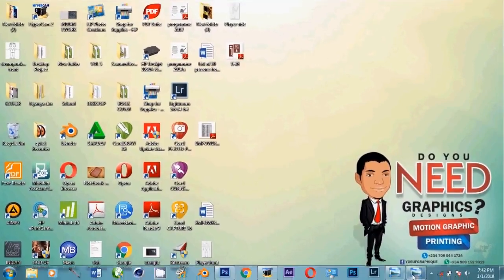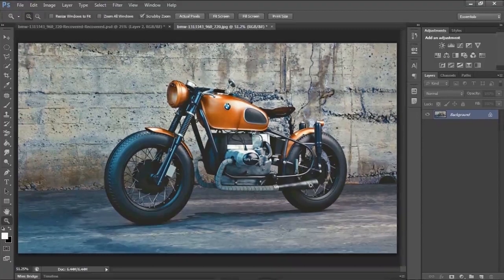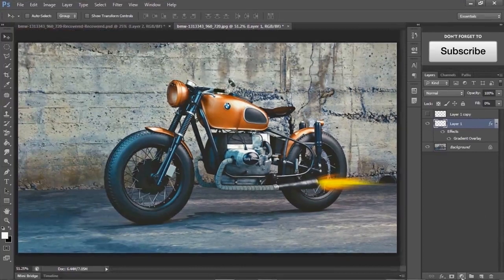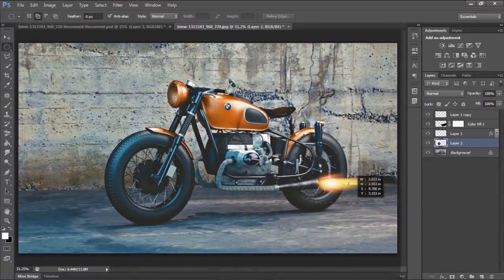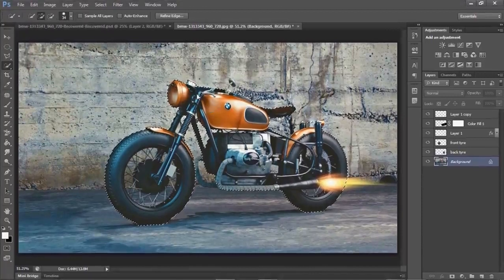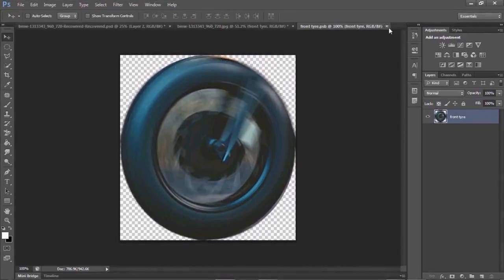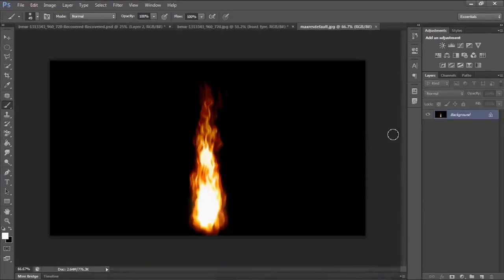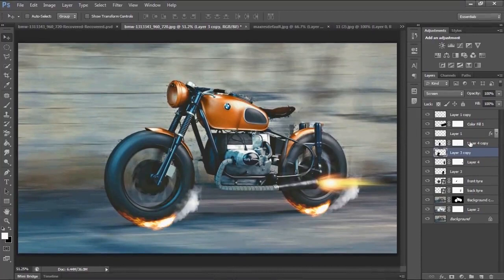How to Add Fire and Smoke in Photoshop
In this tutorial, i will show a step by step procedure on how to achieve this simple effect in adobe Photoshop CS6.